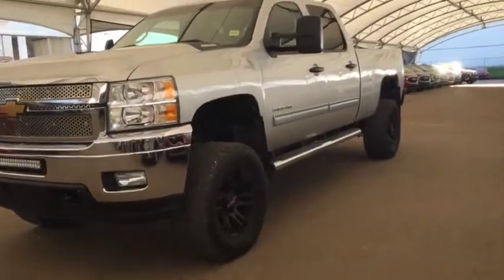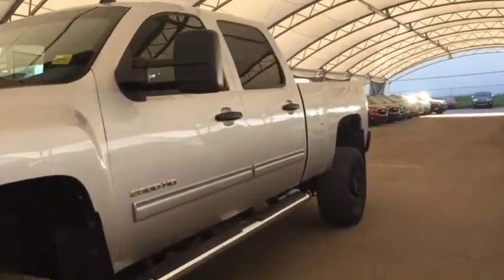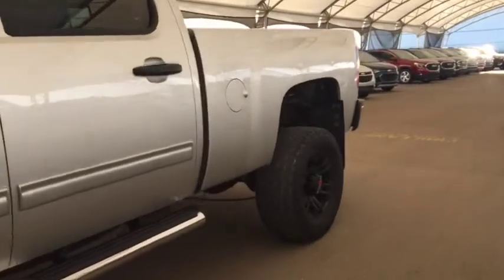2011 Chevrolet Silverado 2500HD LT 6.6L V8 DIESEL, 4X4, REMOTE START, SIRIUS XM, REAR PARK ASSIST,